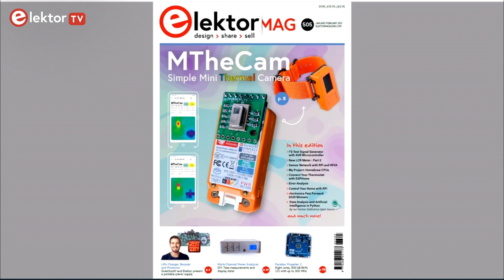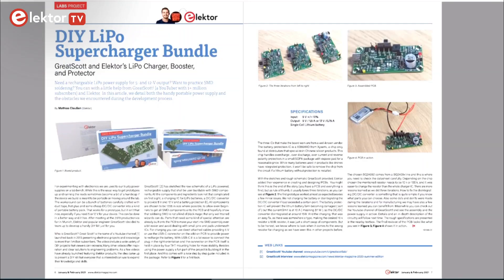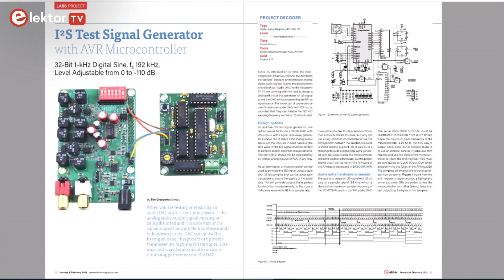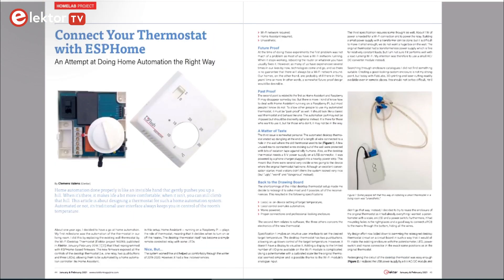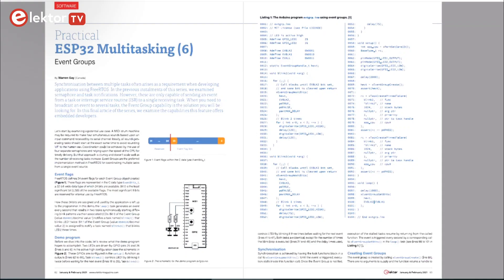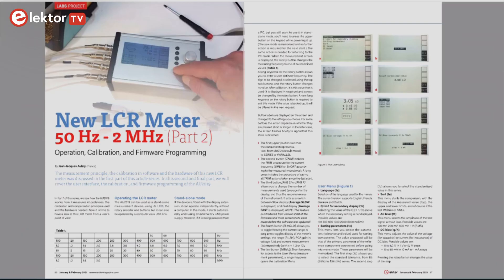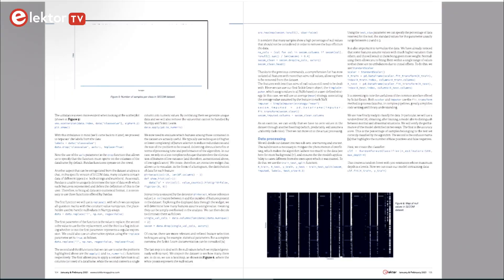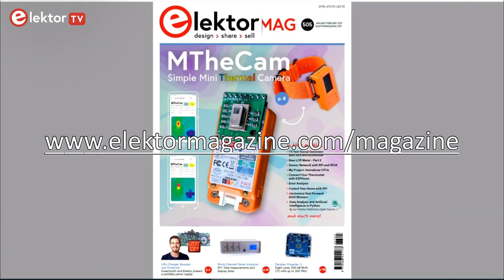Browsing the January/February 2021 Edition of Elektor Magazine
What's inside the January/February 2021 edition of Elektor Magazine? Find out by watching this video.

Topics include: DIY LiPo Supercharger, a simple mini thermal camera, home control with Raspberry Pi, a multi-channel power analyzer, AI in Python, get to know the Parallax Propeller 2, and much more!